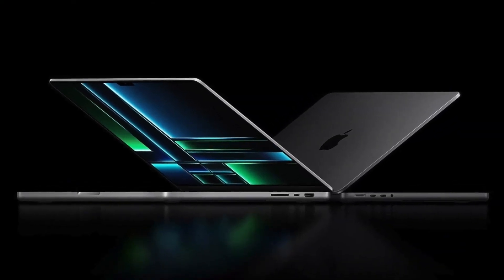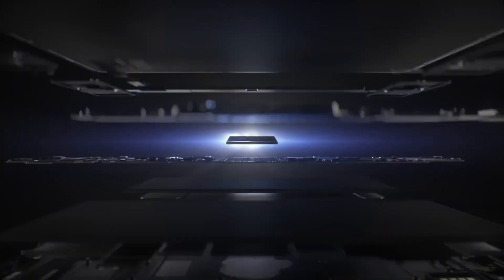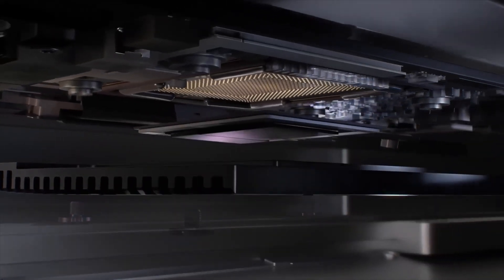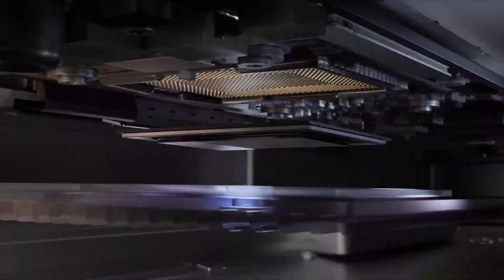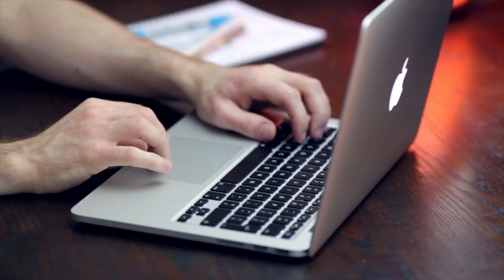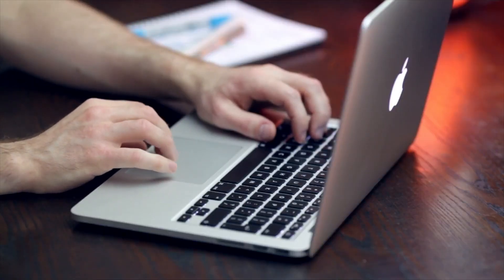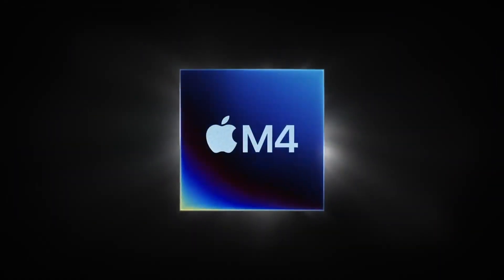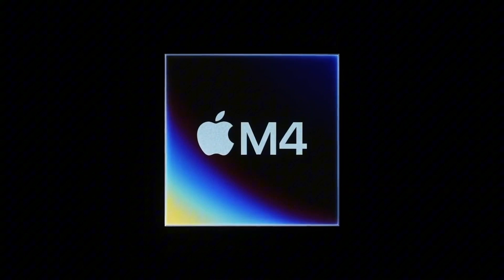Apple MacBook M5 Pro: Confirmed Features, Price, and When It’s Launching!